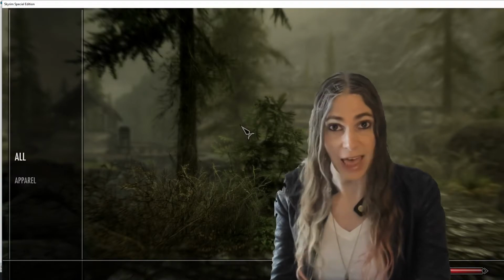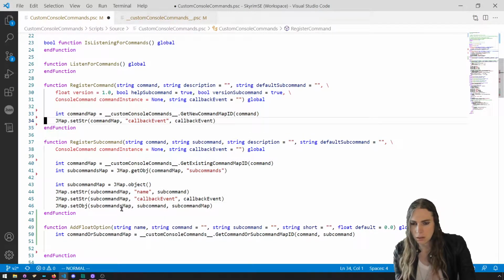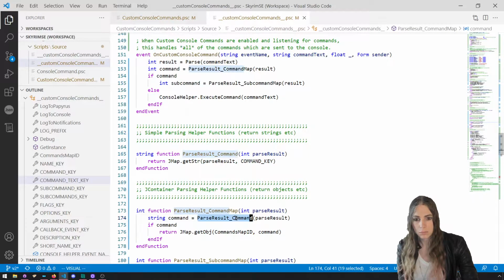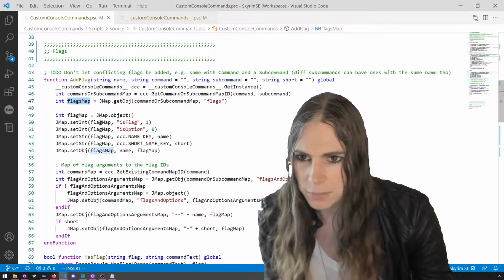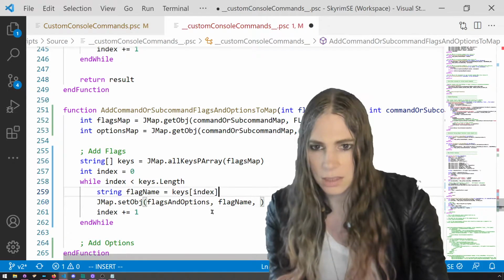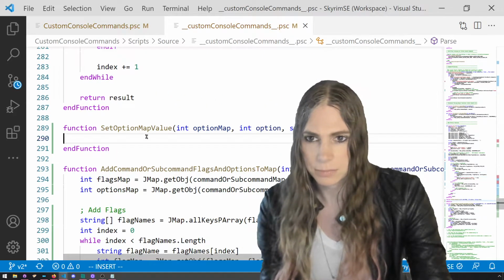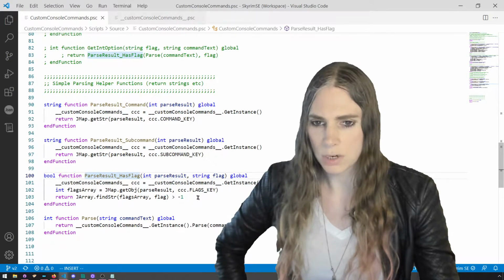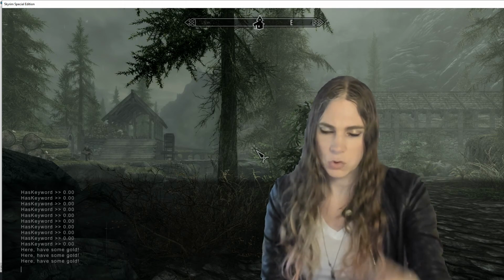JContainers in practice ~ adding functionality to Custom Console Commands v2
In this episode, we implement "options" for commands so you can say something like `give lockpicks -n 100`. We also implement a command text parser which parses into JContainer structures. Happy Modding!